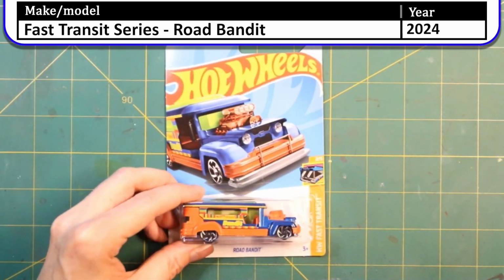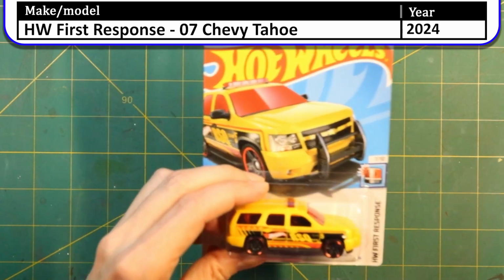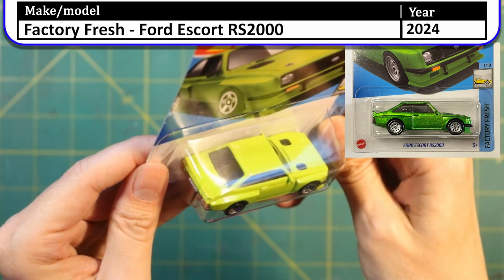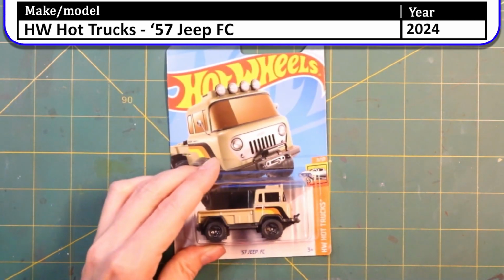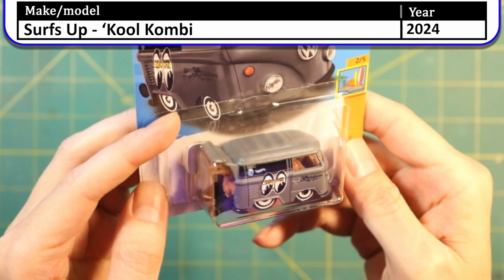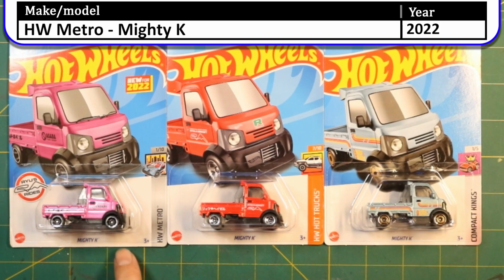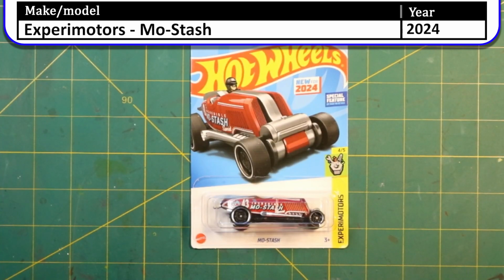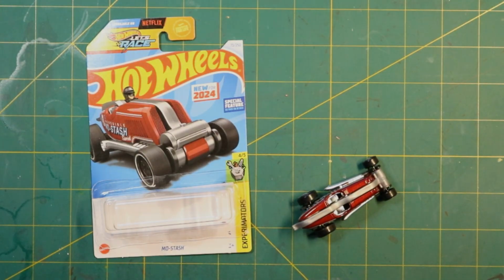Ep 20: Fred Meyer Finds - March 2024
Hi, my name is Jason and I have been collecting Hotwheels for over 25 years now. In that time I have collected thousands of cars, boxed them and stored in my parents attic.  But I never get to see them or show them to anyone else. So this summer I spent 7 days filming my entire collection and now I am sharing it with you guys.

To celebrate 20 episodes of Hotwheels Unboxing! Today we are going to be reviewing Hotwheels you can find out on the selves today!

All information was either obtained from Hotwheels Fandom Page or eBay.  eBay prices were collected 04/2024

Hotwheels - Episode 20 - The Fred Meyer Finds

01 2024 Fast Transit - Road Bandit        $2 - $6
02 2024 Reverse Rake - 55 Chevy Bel Air Gasser   $2 - $9
03 2024 HW Hot Trucks - ‘19 Ford Raptor Ranger      $2 - $6
04 2024 Xtreme Sports - Surfin School Bus      $3 - $8
05 2024 HW First Response - 07 Chevy Tahoe      $2 - $5
06 2024 HW Mega Bite - Shark Bite        $3 - $9
07 2024 HW Art Cars - Mod Rod        $3 - $7
08 2023 HW 55 Race Team - Mod Rod        $3 - $5
09 2024 Factory Fresh - Ford Escort RS2000      $3 - $8
10 2024 HW Mega Bite - Hotweiler        $2 - $7
11 2024 Fast Transit - West Coast Flyer       $3 - $8
12 2024 Xtreme Sports - Skate Grom       $3 - $10
13 2024 HW Hot Trucks - ‘57 Jeep FC       $3 - $8
14 2023 Baja Blazers - ‘57 Jeep FC        $3 - $8
15 2024 HW Celebration Racers -
1978 Dodge Li’l Red Express Truck      $3 - $10
16 2024 Surfs Up - ‘Kool Kombi  grey      $2 - $7
17 2024 Surfs Up - ‘Kool Kombi  yellow     $3 - $8
18 2024 Experimotors - Loopster        $3 - $10
19 2024 Compact Kings - Mighty K        $3 - $8
20 2023 HW Hot Trucks - Mighty K        $3 - $9
21 2022 HW Metro - Mighty K         $5 - $13
22 2024 HW Screen Time - 1956 Corvette (Ken)      $4 - $10
23 2023 HW Screen Time - 1956 Corvette (Blue)      $3 - $6
24 2023 HW Screen Time - 1956 Corvette (Pink)      $3 - $8
25 2023 Barbie the Movie - 1956 Corvette       $5 - $12
26 2024 HW J Imports - Honda Civic Si       $3 - $8
27 2024 Experimotors - Mo-Stash        $3 - $8